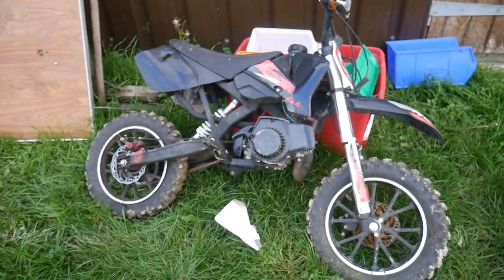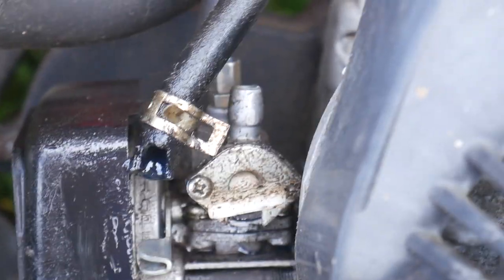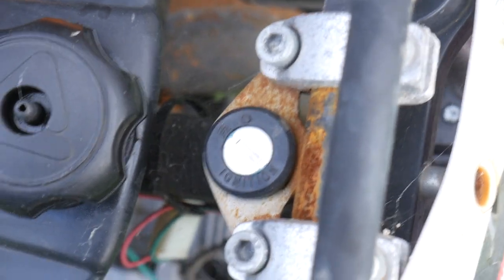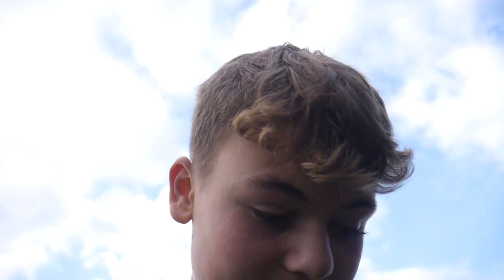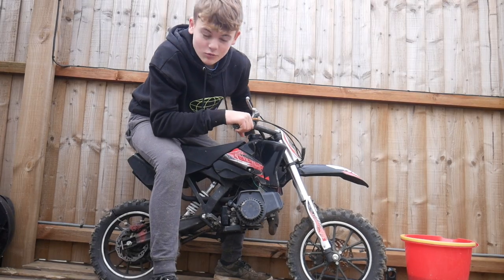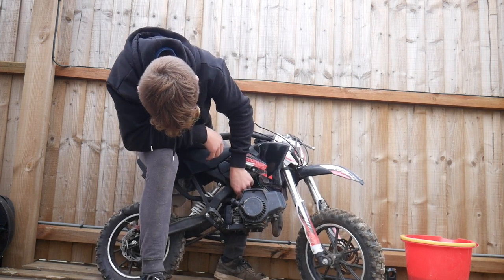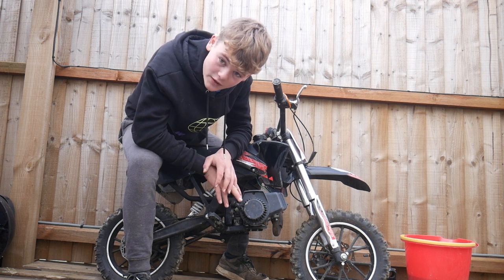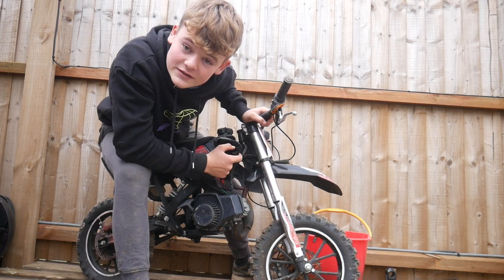I FOUND A FREE PITBIKE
In todays video I found a free pitbike. It needs a lot of work doing to it but Im going to get it done. I'm ordering all the parts that it needs and will be getting it running so that I can then give it to my little cousin as a surprise. I hope you enjoy!

If you want to buy any of the owkayclothing products that I wear in my videos then go over and use the discount "GeorgePym10" and you can get 10% off your order.